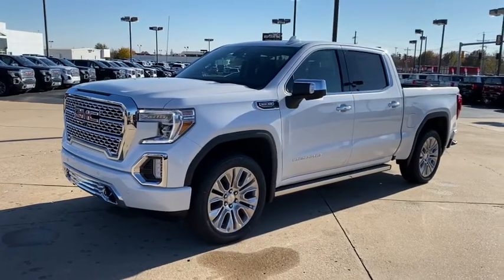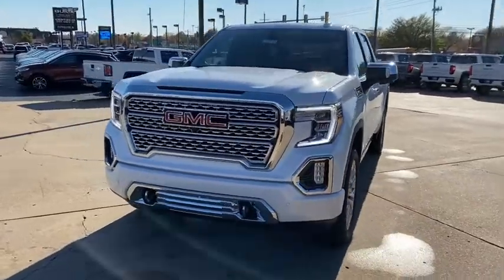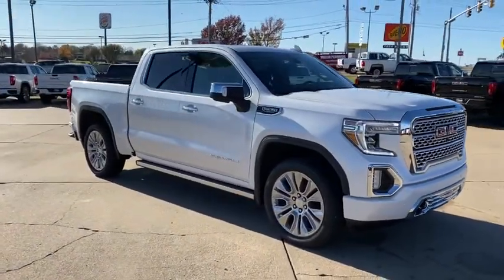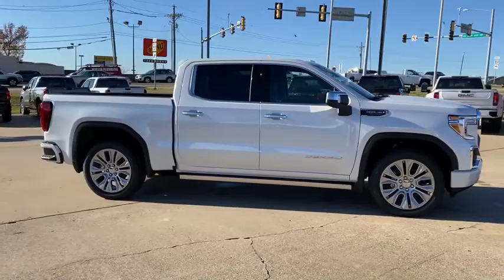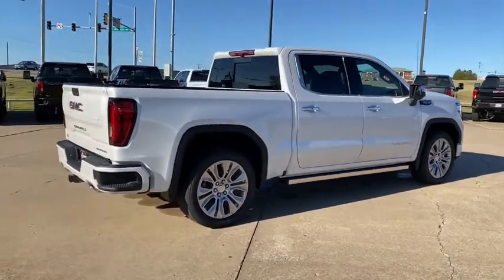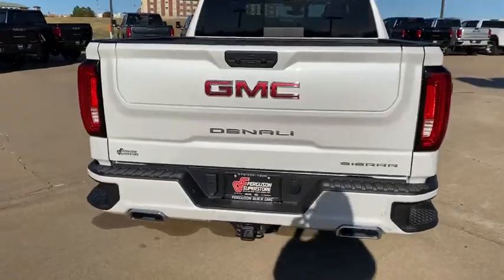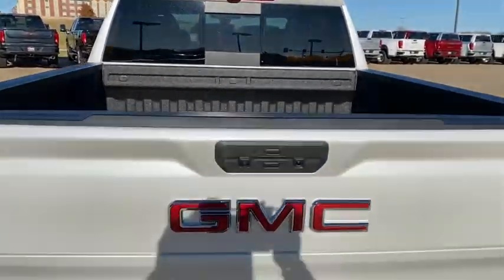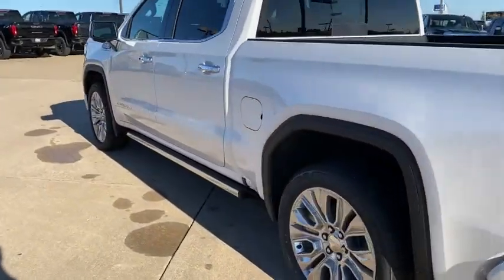2021 GMC Sierra 1500 Tulsa, Broken Arrow, Owasso, Bixby, Green Country, OK G210112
White Frost Tricoat New 2021 GMC Sierra 1500 available in Broken Arrow, Oklahoma at Ferguson Superstore. Servicing the Tulsa, Owasso, Bixby and Green Country, OK area.
2021 GMC Sierra 1500 Denali - Stock#: G210112 - VIN#: 3GTU9FEL6MG130024

Ferguson Superstore
1601 N Elm Place

NUMBER 1 RATED GMC DEALER IN CUSTOMER SATISFACTION FOR SEVERAL REASONS, #1- OUR PRICING IS ALWAYS UPFRONT AND SIMPLE, #2 LARGEST SELECTION IN OKLAHOMA, #3 WE TAKE CARE OF YOU AFTER THE SALE.2021 GMC Sierra 1500 DenaliFactory MSRP: $69,770 $8,750 off MSRP!10-Speed Automatic, 4WD, Jet Black Leather.PRICING INCLUDES FERGUSON DISCOUNT AND ALL NATIONAL AND REGIONAL INCENTIVES! #1 VOLUME GMC DEALER IN OKLAHOMA! You pay the price listed plus a $379 documentation fee, less any extra incentives if available and/or applicable. Please call to check on availability. NO BROKERS OR DEALERS, PLEASE.
ADAPTIVE CRUISE CONTROL,REAR CAMERA MIRROR  INSIDE REARVIEW AUTO-DIMMING  with full camera display,INTELLIBEAM  AUTOMATIC HIGH BEAM ON/OFF,FRONT PEDESTRIAN BRAKING,FOLLOWING DISTANCE INDICATOR,BED VIEW CAMERA  camera in the CHMSL to show a view of the cargo bed  display located in infotainment screen  includes Two Trailer Camera Provisions,REAR AXLE  3.23 RATIO,TRANSMISSION  10-SPEED AUTOMATIC  ELECTRONICALLY CONTROLLED  with overdrive and tow/haul mode. Includes Cruise Grade Braking and Powertrain Grade Braking (STD),LANE KEEP ASSIST  with Lane Departure Warning,GMC MULTIPRO POWER STEPS  REARWARD ARTICULATING  (providing bed access). Foot activated running side board.,DENALI ULTIMATE PACKAGE  includes (CWM) Technology Package  (PDJ) Driver Alert Package II  (CF5) sunroof  (BRS) GMC MultiPro Power Steps  (SFE) wheel locks  LPO and (SMF) 22 multi-dimensional polished aluminum wheels,DENALI PREFERRED EQUIPMENT GROUP  includes standard equipment,WHITE FROST TRICOAT,WHEELS  22 X 9 (55.9 CM X 22.9 CM) MULTI-DIMENSIONAL POLISHED ALUMINUM,ENGINE  6.2L ECOTEC3 V8  (420 hp [313 kW] @ 5600 rpm  460 lb-ft of torque [624 Nm] @ 4100 rpm); featuring all-new Dynamic Fuel Management that enables the engine to operate in 17 different patterns between 2 and 8 cylinders  depending on demand  to optimize power delivery and efficiency,SUNROOF  POWER,SEATS  FRONT BUCKET  with center console (STD),DRIVER ALERT PACKAGE II  includes (UEU) Forward Collision Alert  (UHX) Lane Keep Assist/Lane Departure Warning  (UHY) Automatic Emergency Braking  (UKJ) Front Pedestrian Braking  (TQ5) IntelliBeam  (KSG) Adaptive Cruise Control and (UE4) Following Distance Indicator,TECHNOLOGY PACKAGE  includes (UVS) HD Surround Vision  (DRZ) Rear Camera Mirror  (UVN) Bed View Camera and (UV6) Multicolor 15 Diagonal Head-Up Display,GVWR  7100 LBS. (3221 KG)  (STD),JET BLACK  FORGE PERFORATED LEATHER SEAT TRIM,AUTOMATIC EMERGENCY BRAKING,HD SURROUND VISION WITH TWO TRAILER VIEW CAMERA PROVISIONS  provides the driver with an overhead view of the scene around the vehicle on a center stack display,MULTICOLOR 15 DIAGONAL HEAD-UP DISPLAY,LPO  WHEEL LOCKS  SET OF 4  (dealer-installed),TIRES  275/50R22SL ALL-SEASON  BLACKWALL,FORWARD COLLISION ALERT,AUDIO SYSTEM  PREMIUM GMC INFOTAINMENT SYSTEM WITH NAVIGATION AND 8 DIAGONAL COLOR TOUCH-SCREEN  INCLUDES MULTI-TOUCH DISPLAY  AM/FM STEREO  Bluetooth streaming audio for music and most phones; featuring wireless Android Auto and Apple CarPlay capability for compatible phones  advanced voice recognition  in-vehicle apps  personalized profiles for infotainment and vehicle settings. Includes greater memory (Note: (PZ8) Hitch Guidance with hitch view is included with trim.) (STD),Rear Parking Aid,Blind Spot Monitor,Lane Departure Warning,Cross-Traffic Alert,Tow Hitch,Locking/Limited Slip Differential,Four Wheel Drive,Tow Hooks,Power Steering,ABS,4-Wheel Disc Brakes,Aluminum Wheels,Tires - Front All-Terrain,Tires - Rear All-Terrain,Tires - Front All-Season,Tires - Rear All-Season,Running Boards/Side Steps,Daytime Running Lights,Fog Lamps,Heated Mirrors,Power Mirror(s),Mirror Memory,Power Folding Mirrors,Rear Defrost,Sliding Rear Window,Privacy Glass,Bed Liner,AM/FM Stereo,Navigation System,MP3 Player,Bluetooth Connection,Auxiliary Audio Input,Smart Device Integration,HD Radio,Satellite Radio,Requires Subscription,Satellite Radio,Requires Subscription,Premium Sound System,Bluetooth Connection,Bluetooth Connection,Smart Device Integration,Steering Wheel Audio Controls,WiFi Hotspot,Bucket Seats,Power Driver Seat,Driver Adjustable Lumbar,Power Passenger Seat,Passenger Adjustable Lumbar,Heated Front Seat(s),Mirror Memory,Seat Memory,Heated Front Seat(s),Cooled Front Seat(s),Heated Rear Seat(s),Floor Mats,Floor Mats,Adjustable Steering Wheel,Leather Steering Wheel,Heated Steering Wheel,Power Windows,Power Windows,Power Windows,Power Door Locks,Keyless Entry,Power